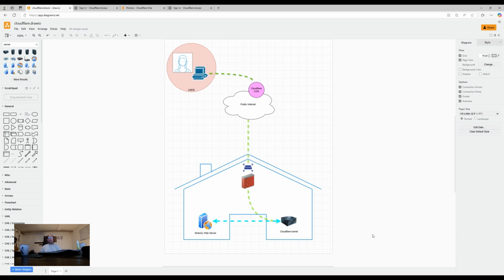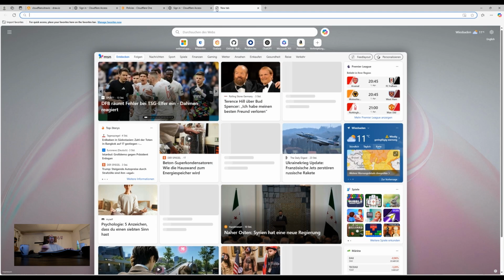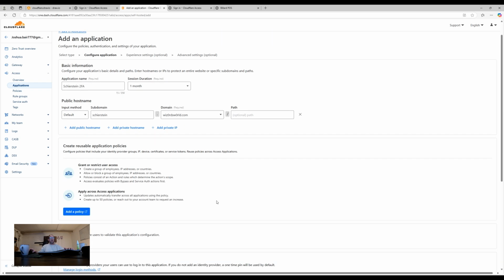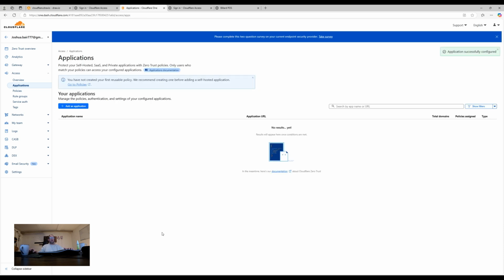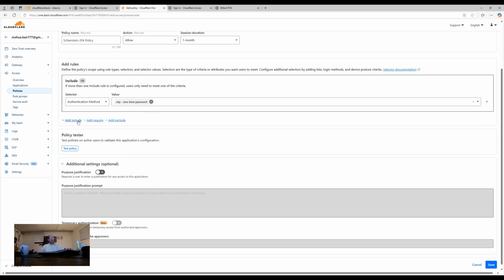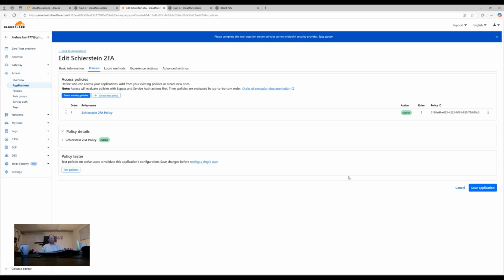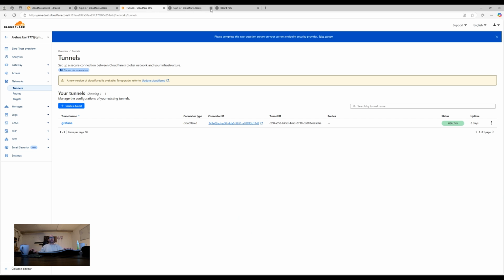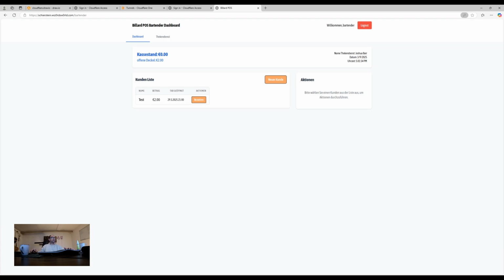Protecting Apps and Web apps with Cloudflare MFA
This video shows how to secure an insecure server with Cloudflare 2 Factor Authentication and cloudflare tunnels.